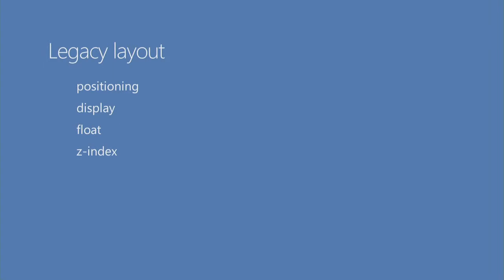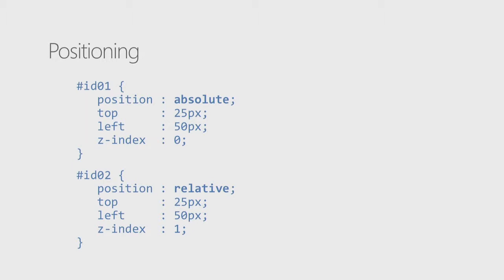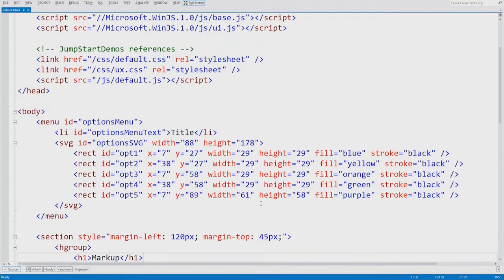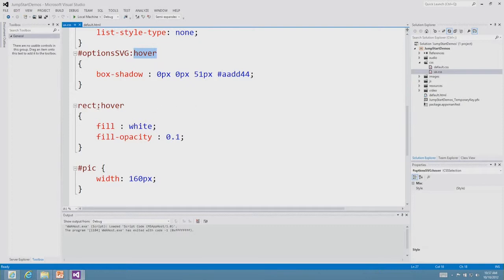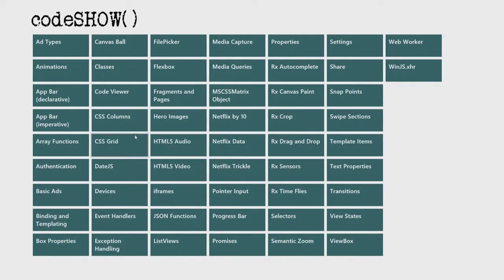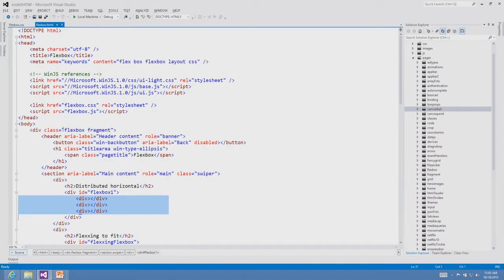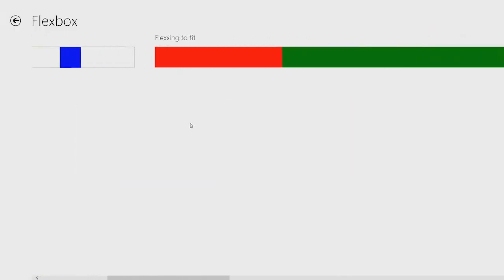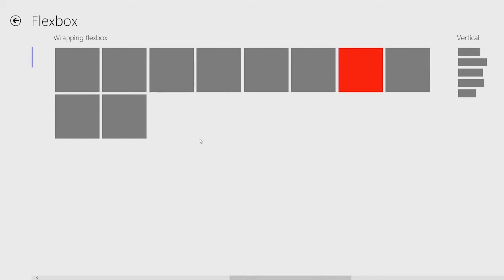Advanced Layout and Animation, Part 1